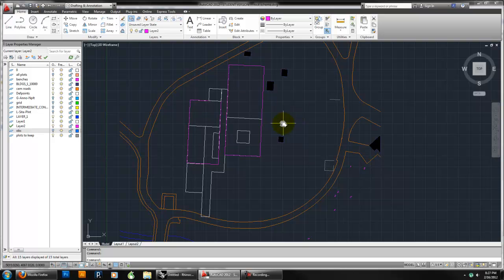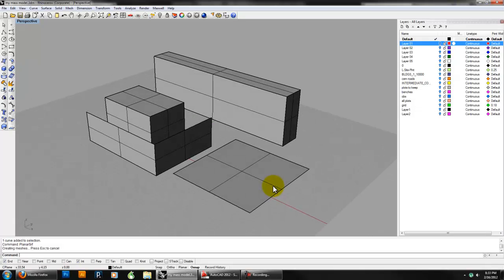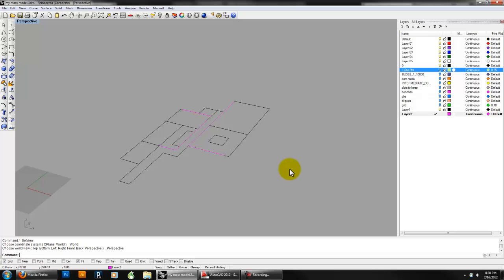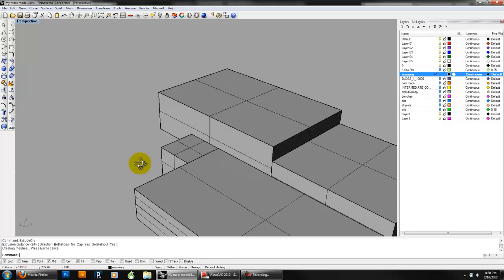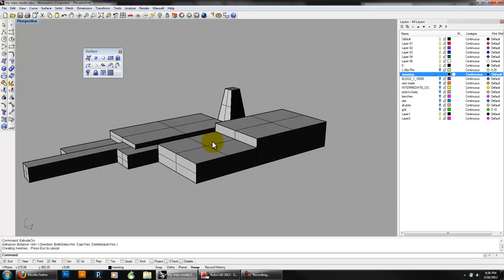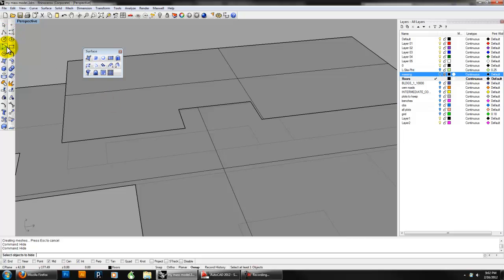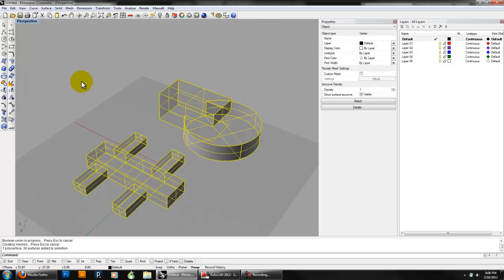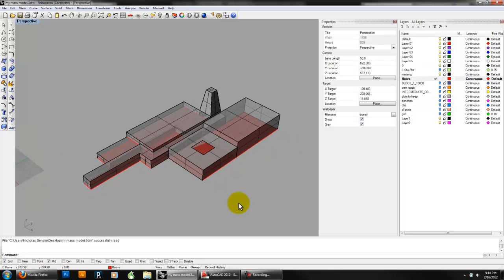Digital Fundamentals - Week 6: Mass Modeling in Rhino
This video is a basic description of mass modeling operations in Rhino. I take a drawing from Autocad, import it, and then make basic extrusions and surface operations to show the massing and floor plates. The second half of this video talks about additive and subtractive modeling techniques.